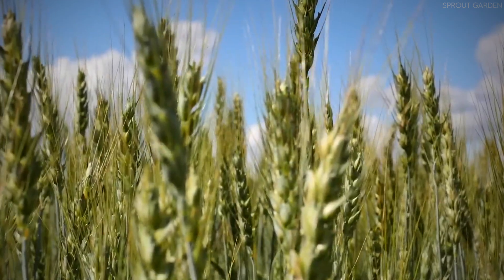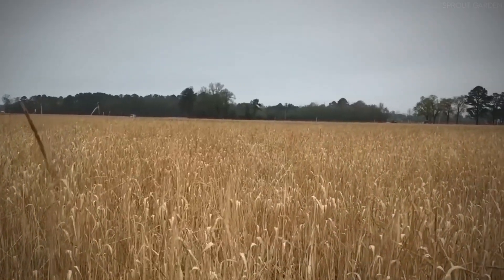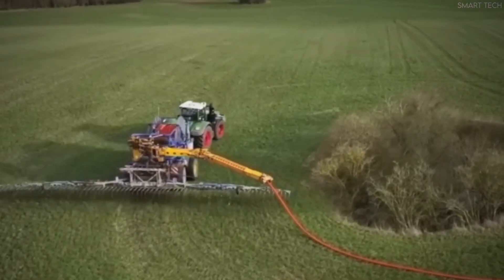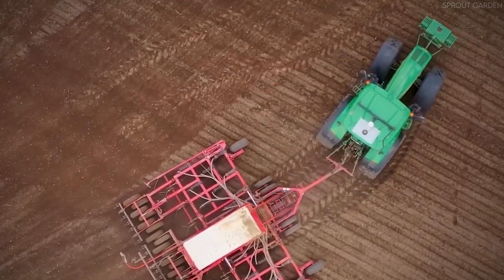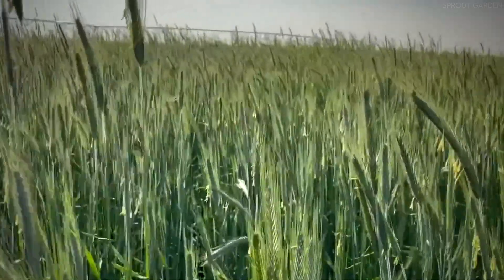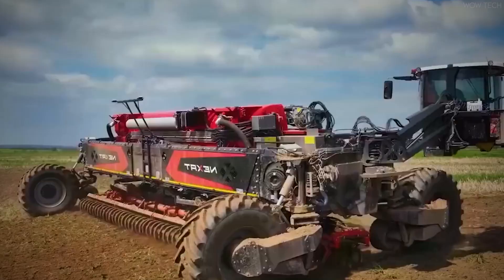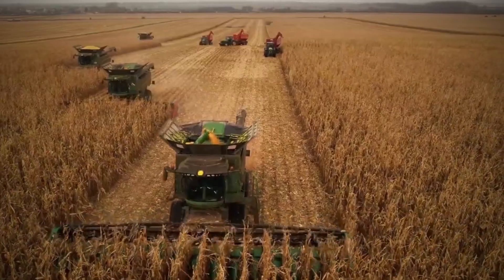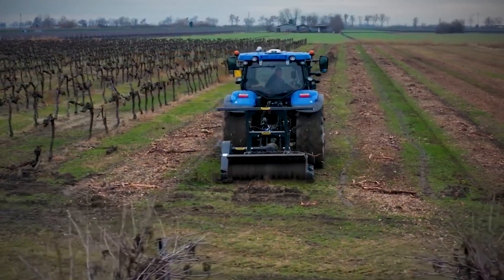How Farmers Harvest MASSIVE Fields of Rye with High Tech Machines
Discover the incredible journey of how massive fields of rye are harvested using cutting-edge technology and automation. From preparing the fields and overcoming challenges like lodging and tough kernels, to utilizing AI-powered combine harvesters and smart grain storage systems—this video covers it all. Learn how modern farming ensures efficiency, sustainability, and quality in every step of rye production. Whether you're into agriculture, technology, or just curious about where your rye bread and whiskey come from, this is a behind-the-scenes look you won’t want to miss!